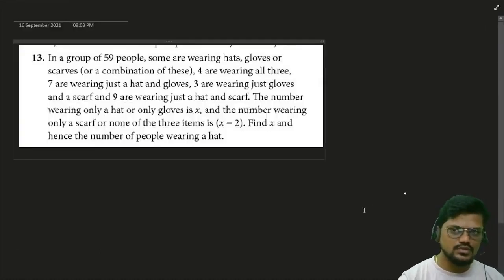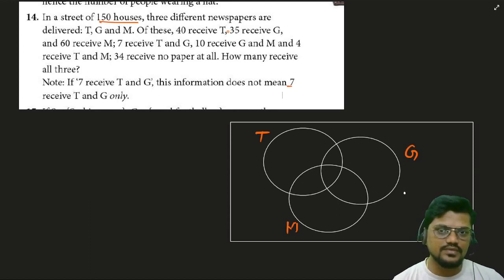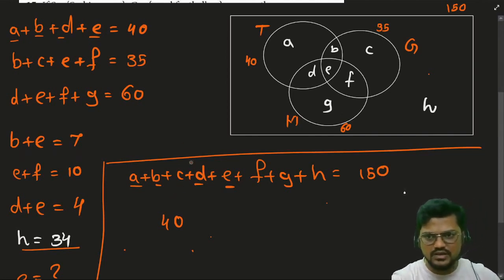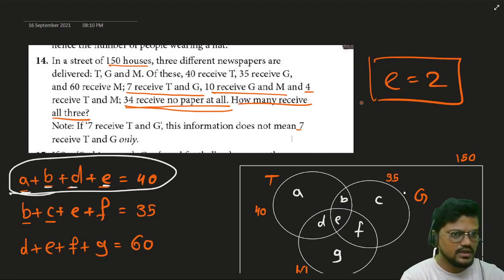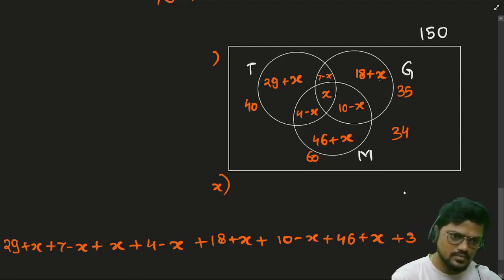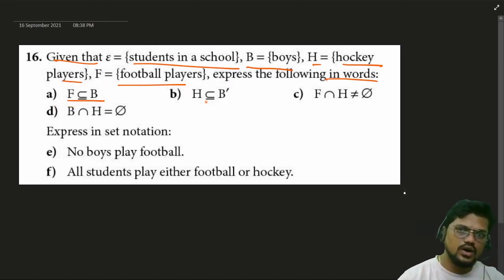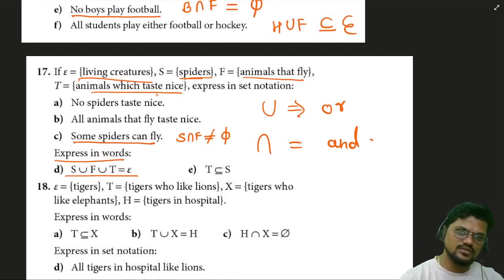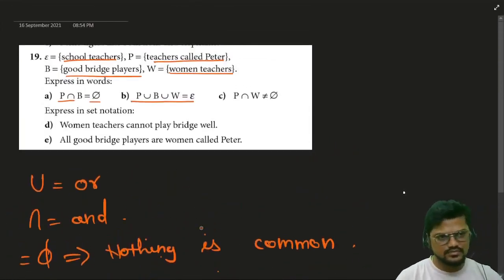IGCSE | Class 10th Maths | Sets